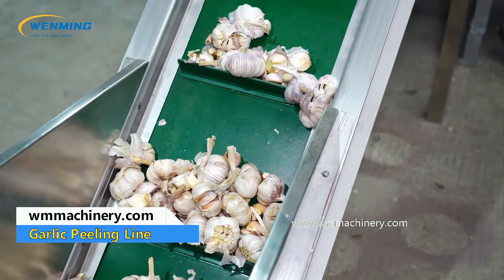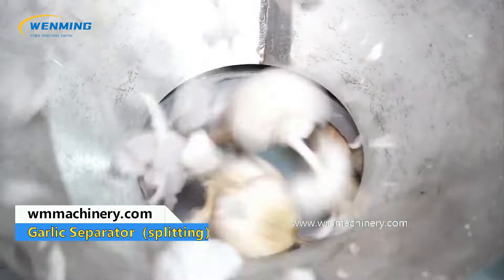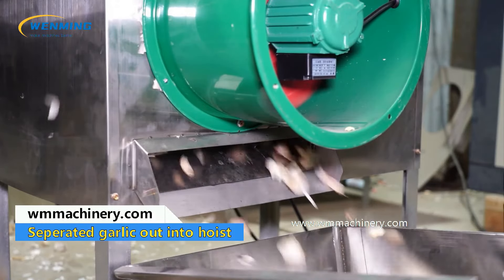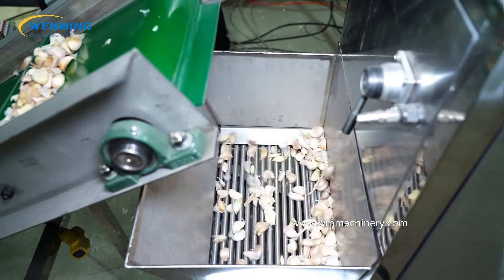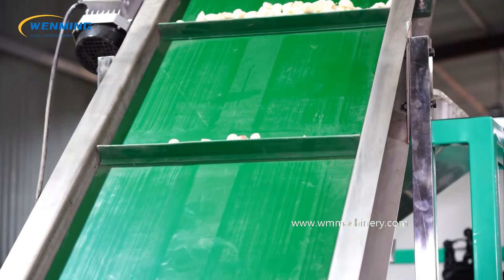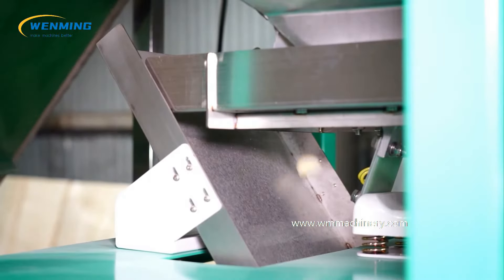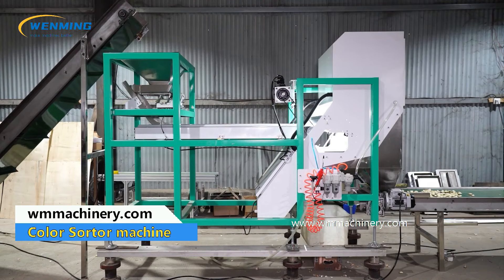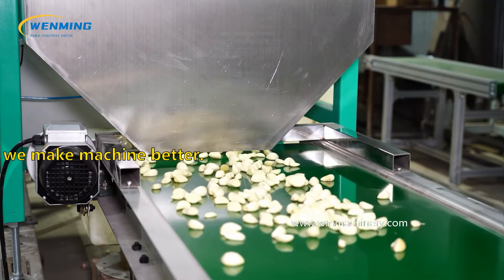Full Automatic Garlic Peeling Line Garlic Peeling Machine Production line Garlic Processing Line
Full Automatic garlic processing line Garlic peeling machines automatic line Garlic Peeling machines Line Automaic  Plant capacity can do processing 600kg-2000kg per hour